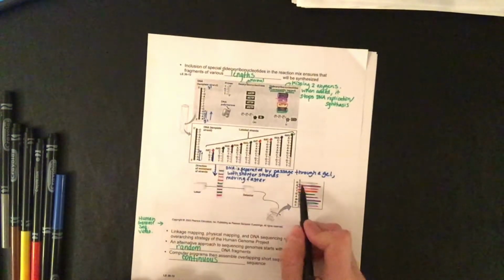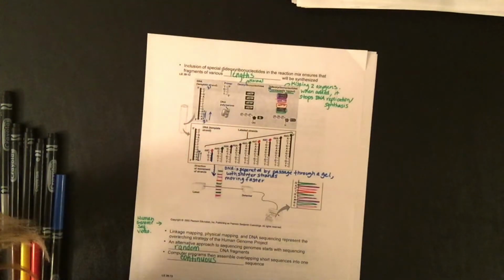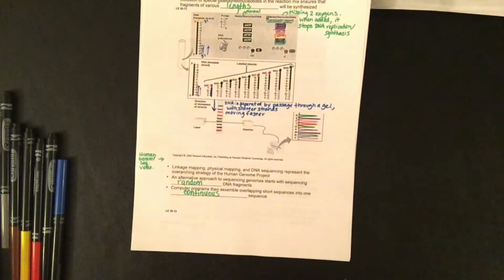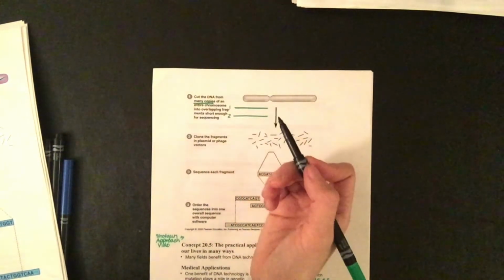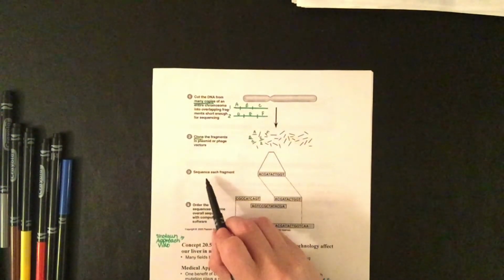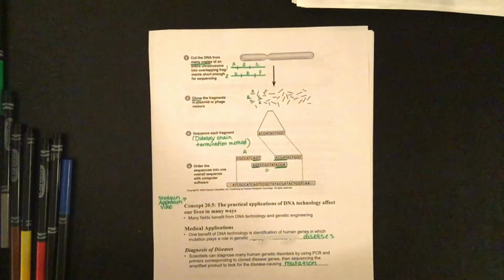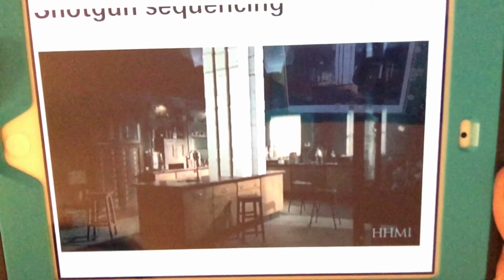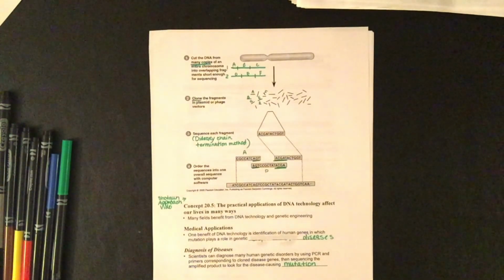AP Ch 20.3 3-4-15